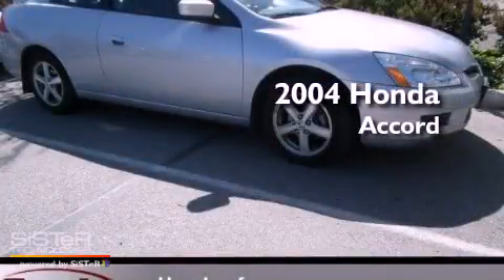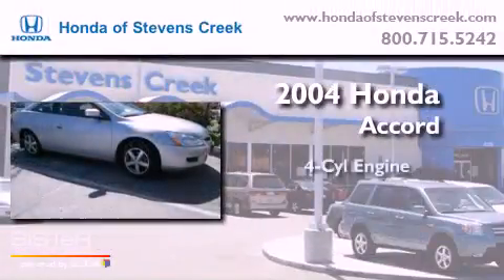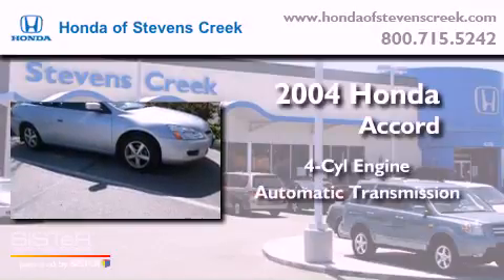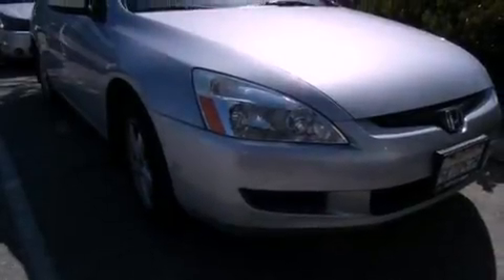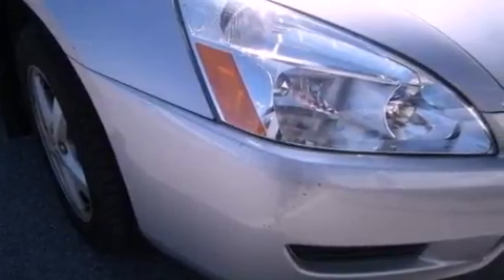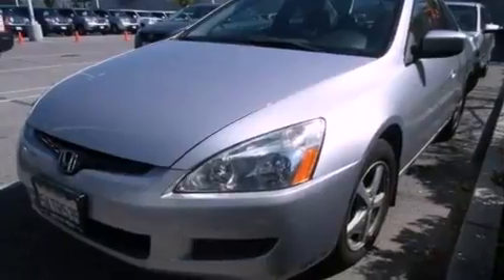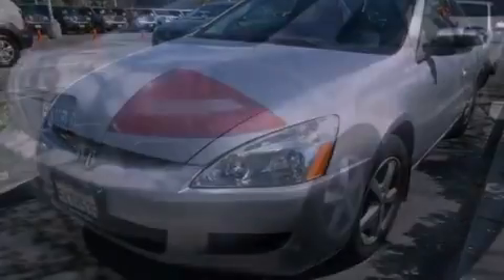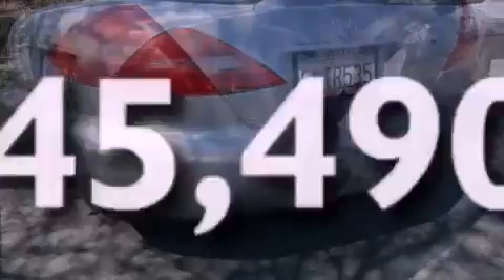2004 Honda Accord San Jose CA 95129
Year : 2004
 Make : Honda
 Model : Accord
 Engine : I-4 cyl
 Trans . : Automatic
 Exterior : Silver
 Miles : 45,597
 Interior : Black

 Preowned 2004 Honda Accord San Jose CA